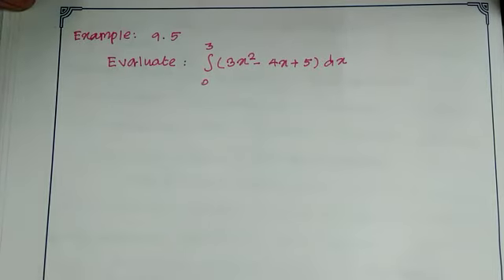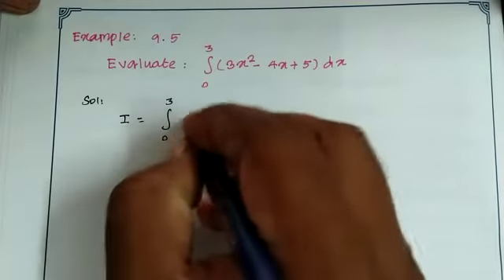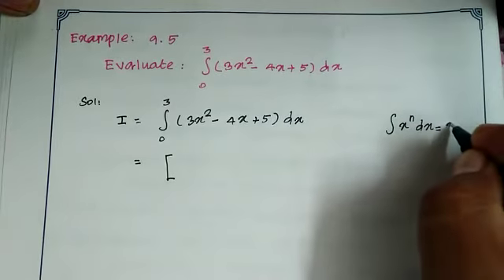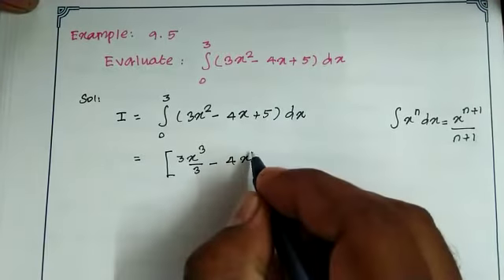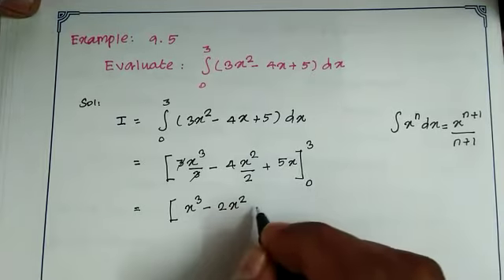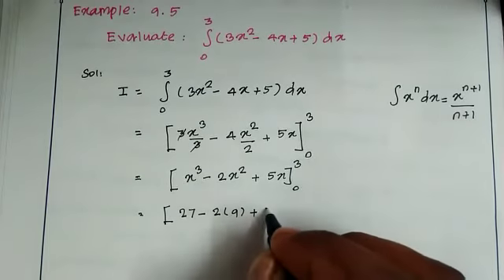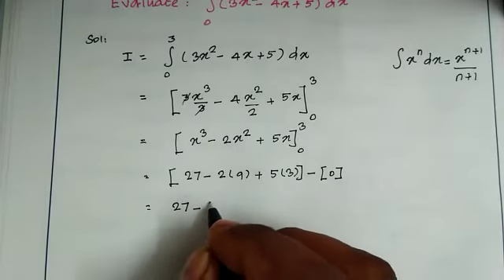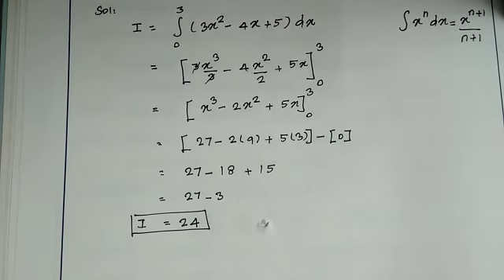Class 12: Chapter - 9|| Exercise - 9.2||Example:9.5